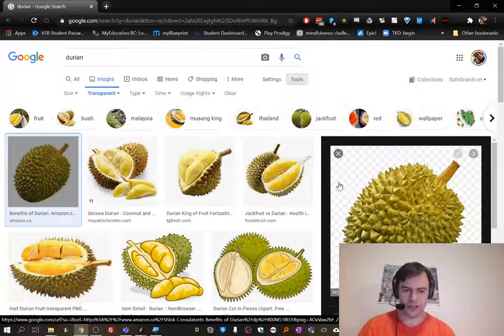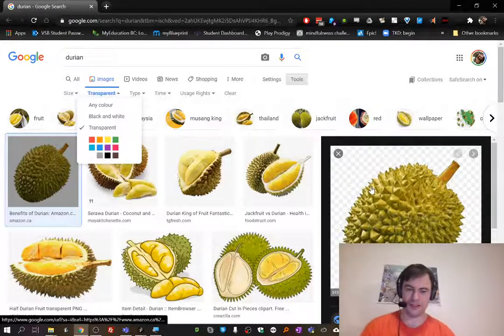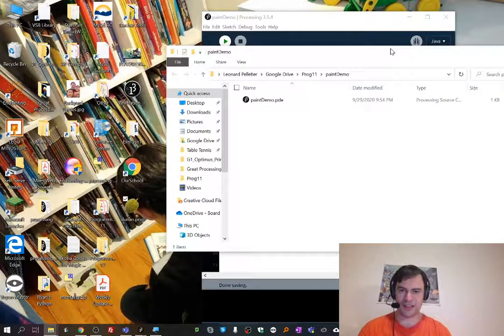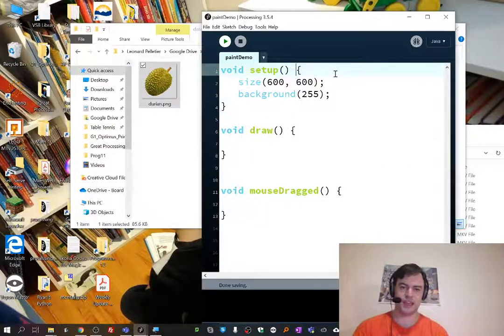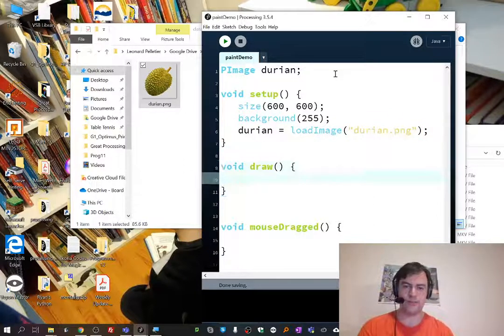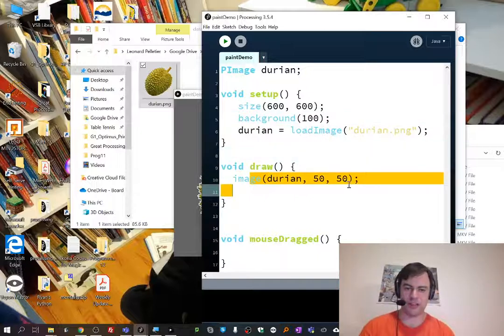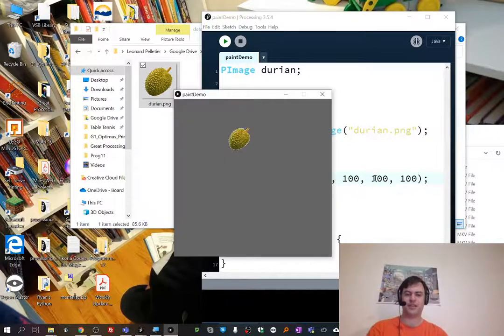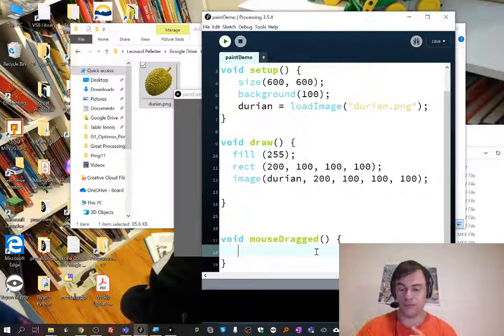Programming 11 Lesson 4I: Loading Images and the Stamp Tool Button